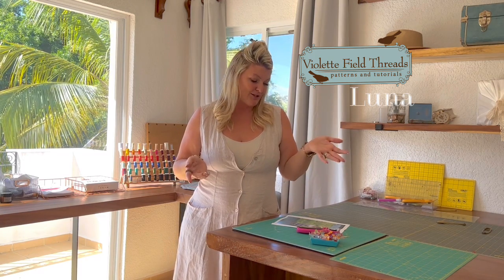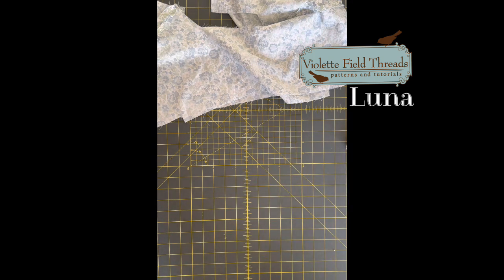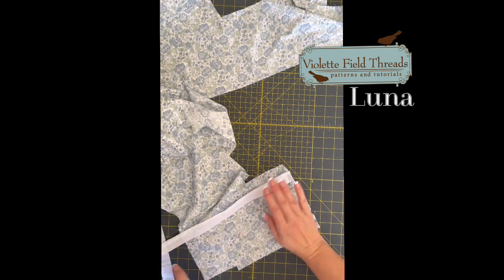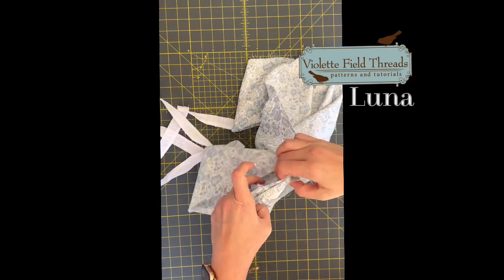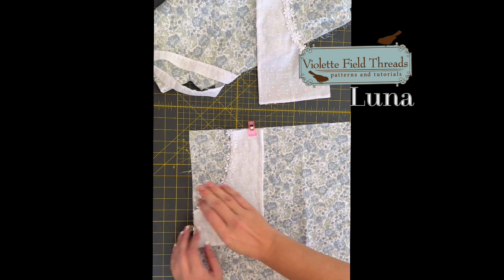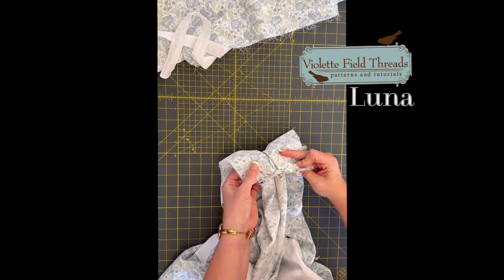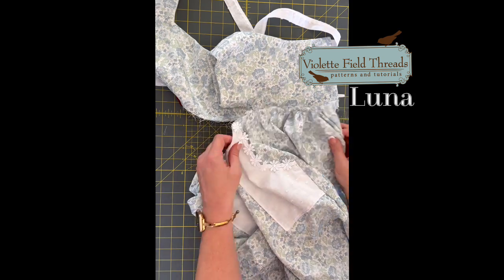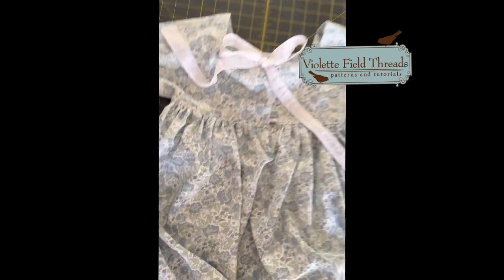Sew Luna With Us!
Join us in sewing one of our simplest and sweetest patterns of our catalog - our Luna! With adorable pockets and a back tie closure, this pattern will quickly become your go-to pattern for a quick dress to whip up in no time.